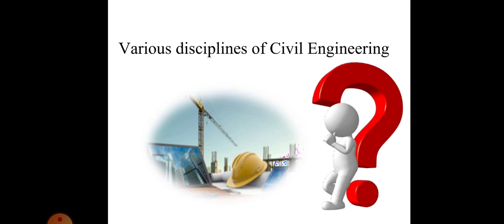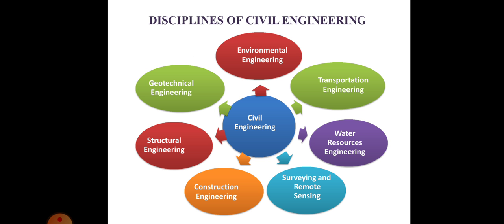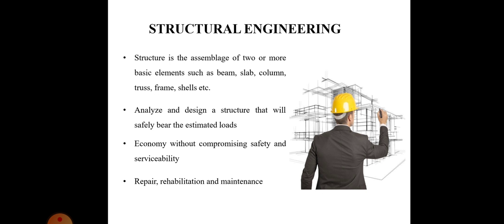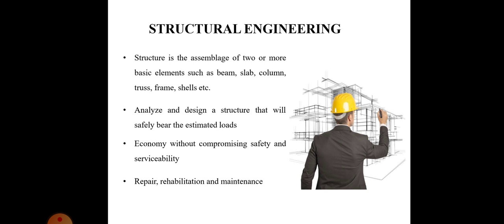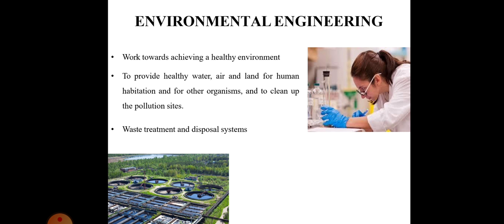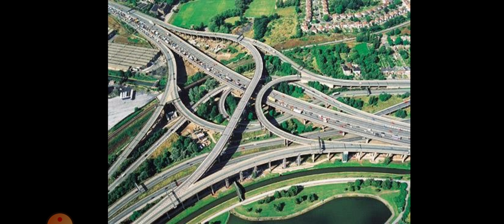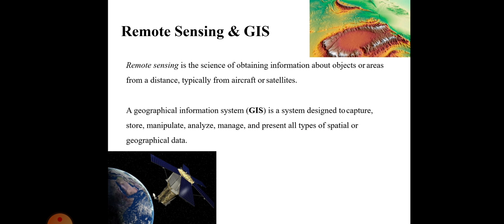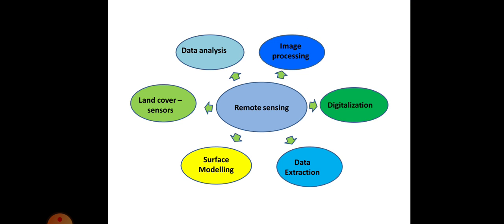EST 120 Basics of Civil Engineering| Various disciplines of Civil Engineering